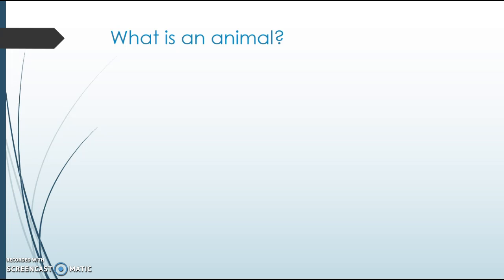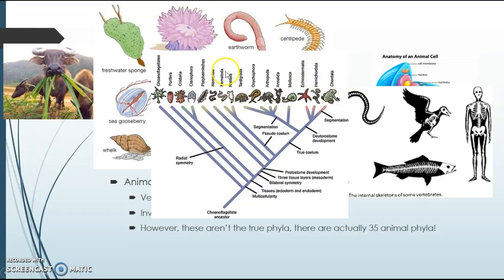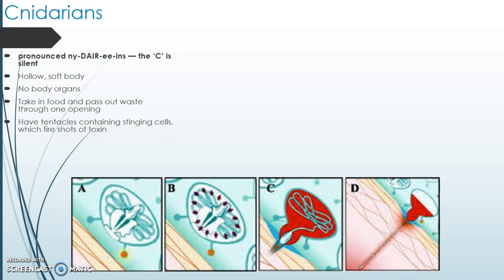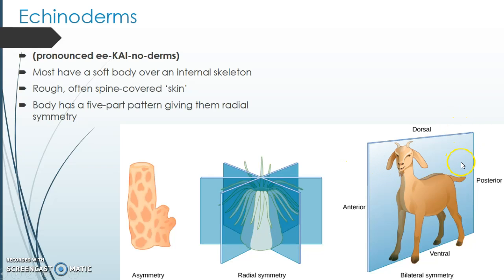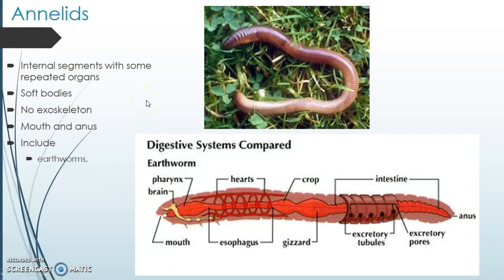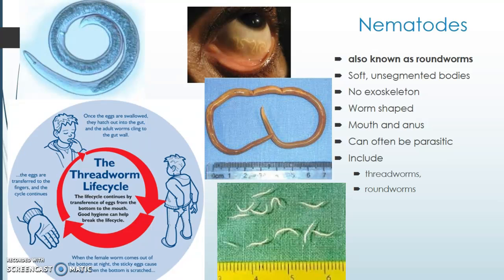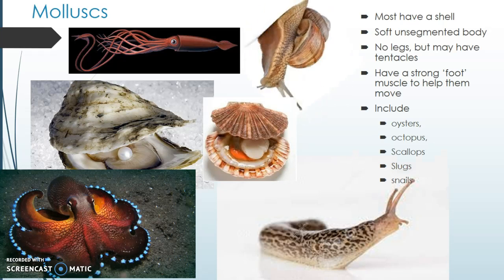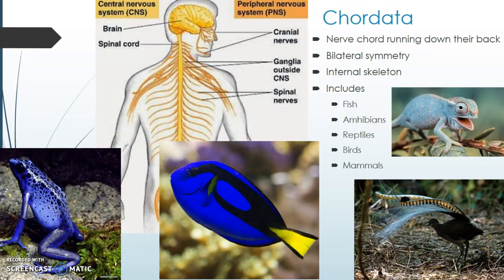Classification: The Animal Kingdom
A breif introduction to the features of the animal kingdom and 9 of its Phyla.